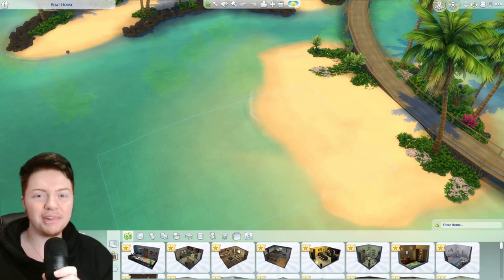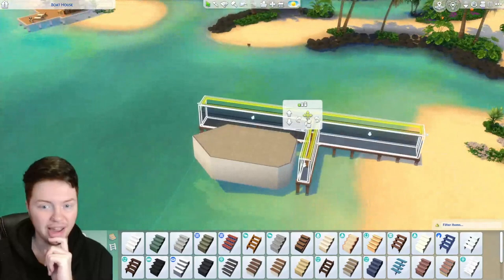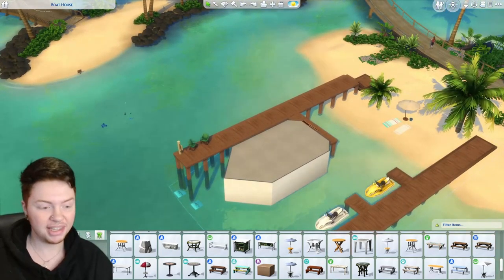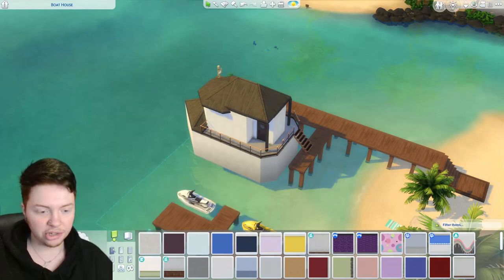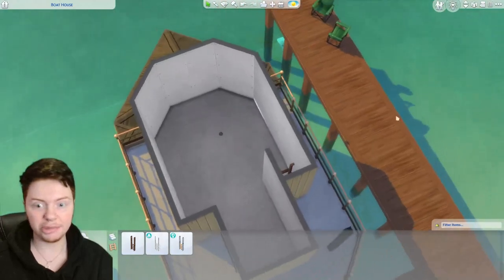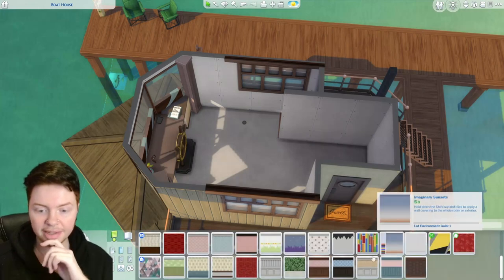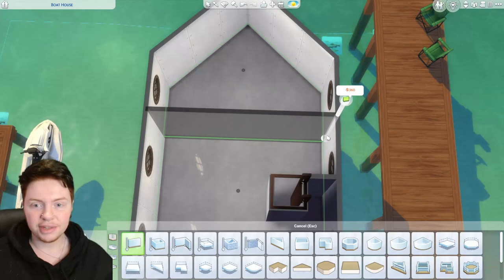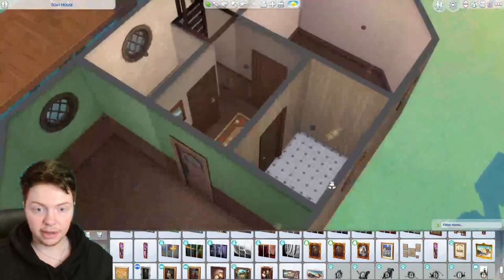How to create a BOAT HOUSE in Sims 4!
Lets make a boat house in the Sims 4!

Catch me for weekly content here on YouTube, Instagram and Tiktok!
• Sims Gallery: HextraHunt